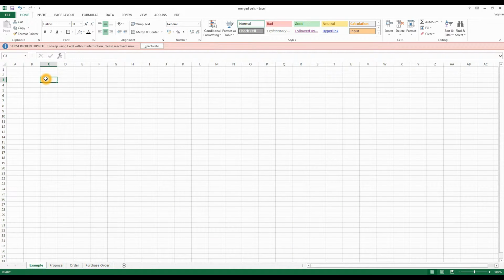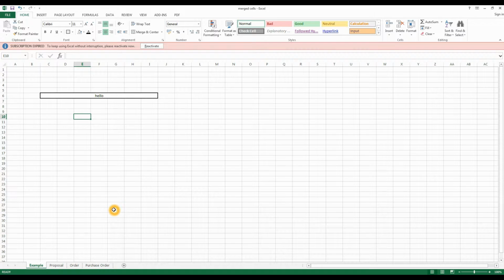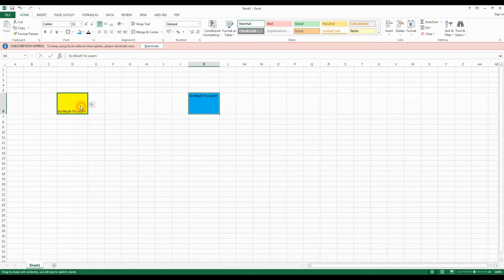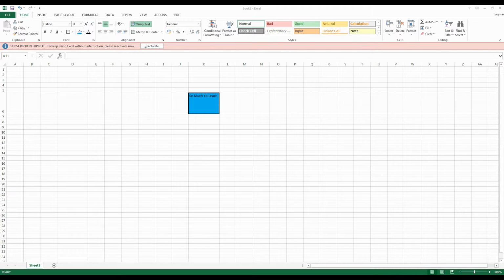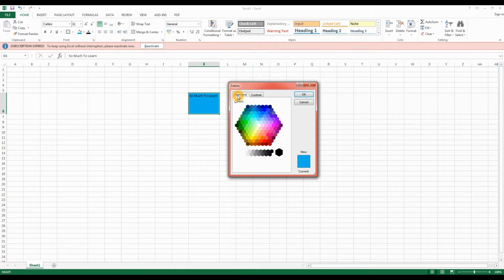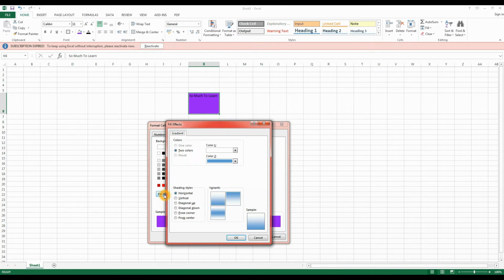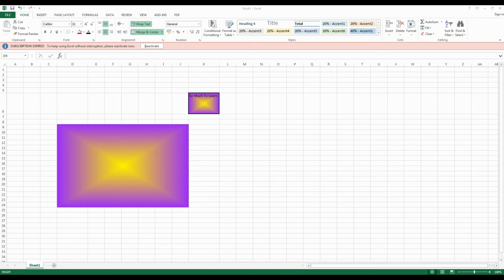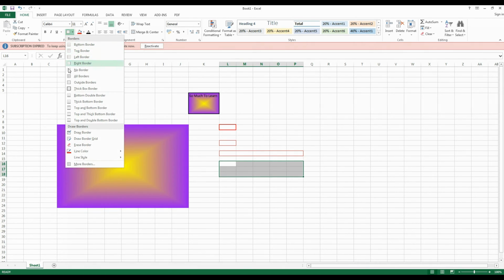Microsoft Excel easy learn from the start Video 2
Learn Excel from the start. Understand the basics required to build a spread sheet No Prior Knowledge required. Be taught by someone who learned from scratch the hard way making it easy to understand.